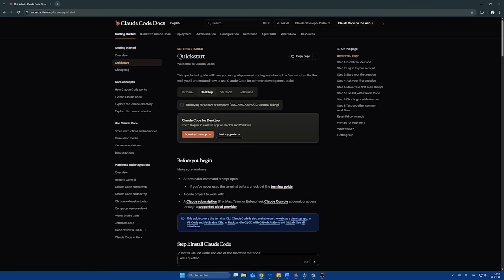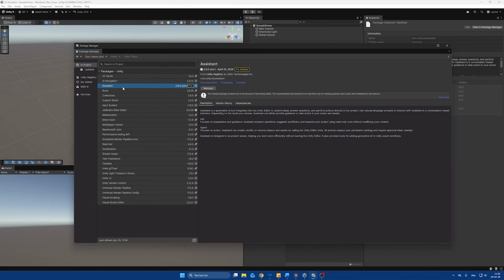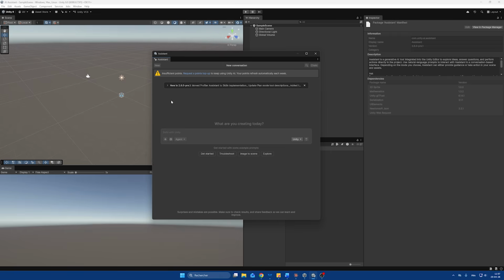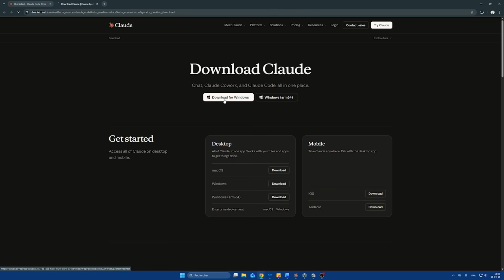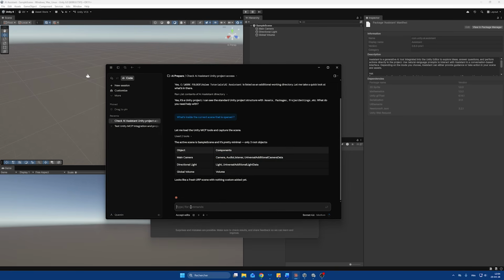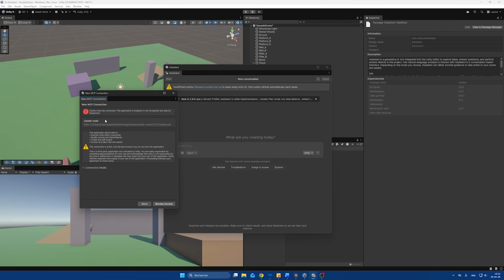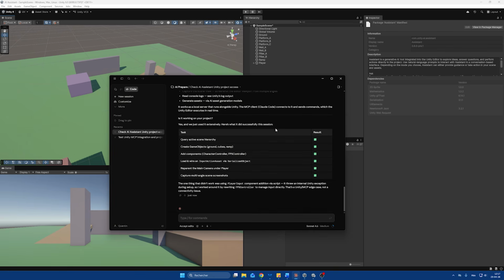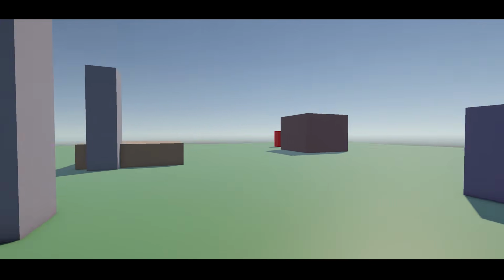How to Use Claude Code in Unity - Beginner Tutorial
In this video we are going to learn how to setup claude code in unity and build a very simple fps shooter in just two prompts.

Optimize your VR game with my first Unity Asset : Auto VR Optimizer

[TIMECODE HERE]